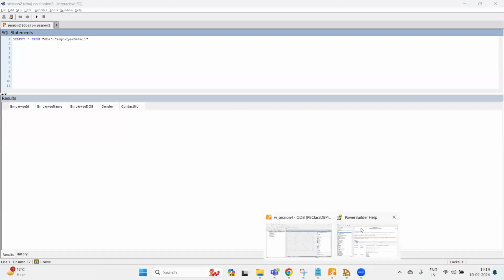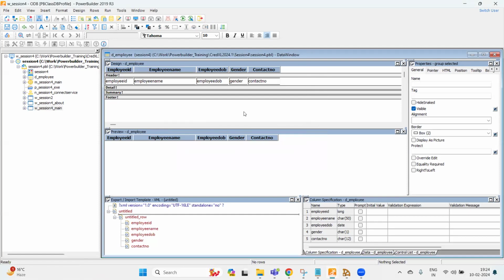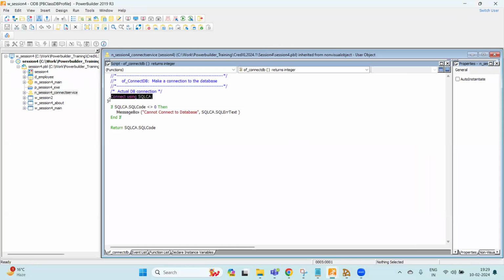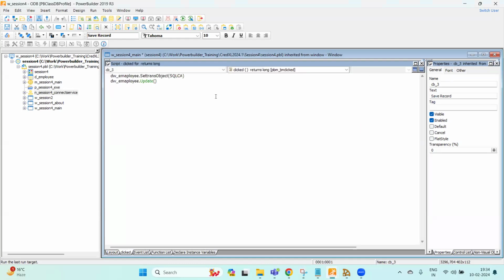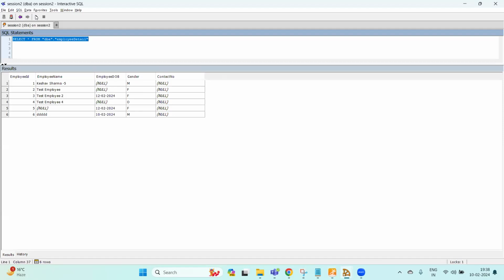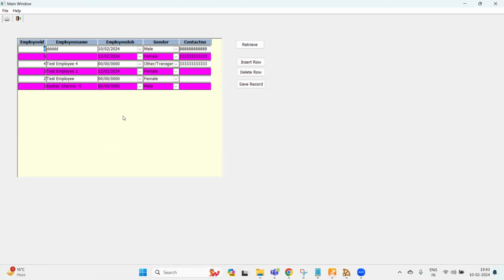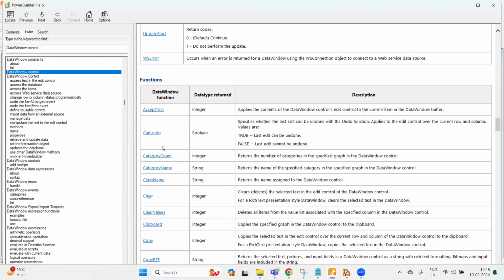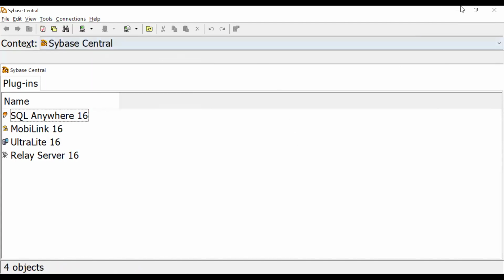Power Builder IDE R3 2019 Day 04 Session 02 English